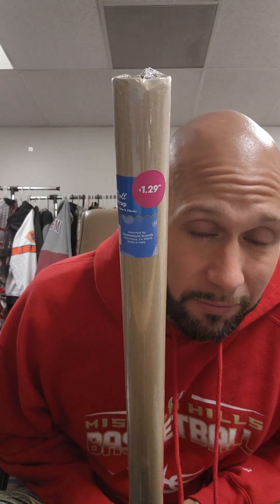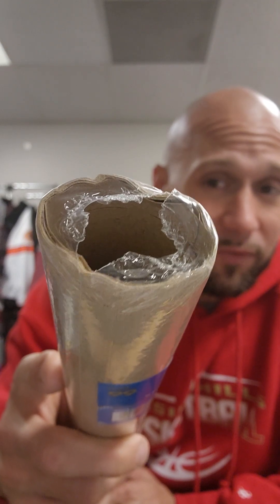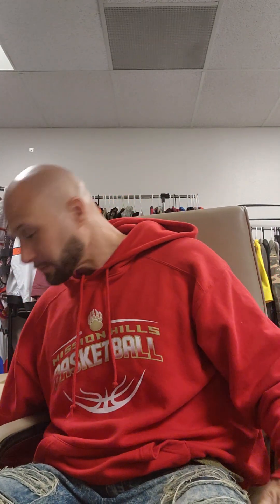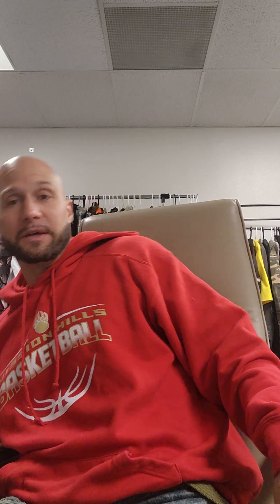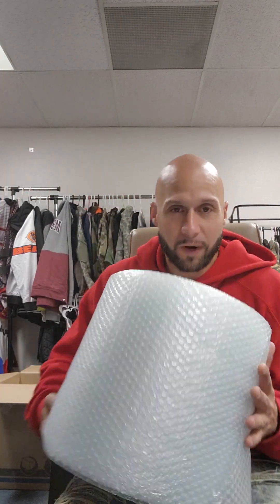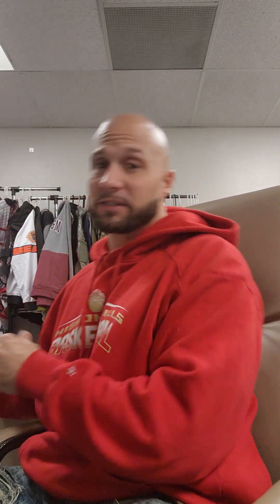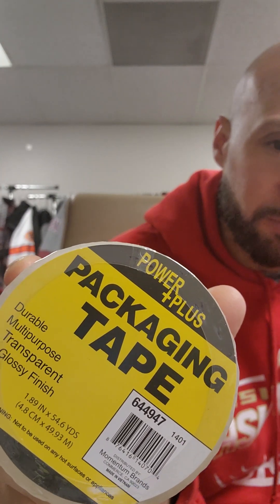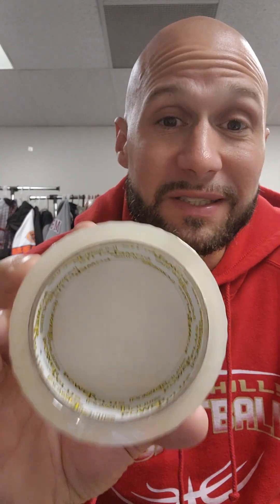resellers talk profit but hardly any seller talks about shipping costs and supplies.whats the cost?